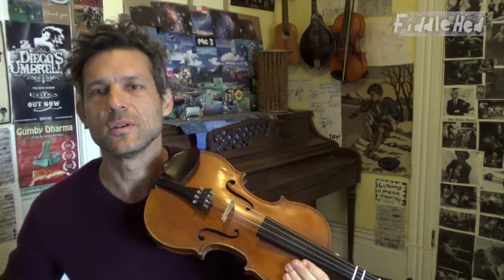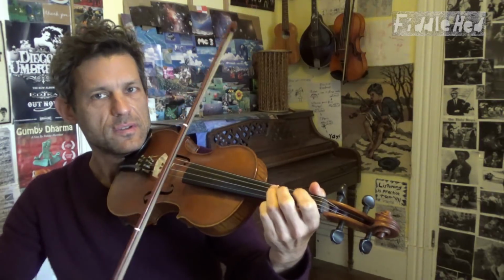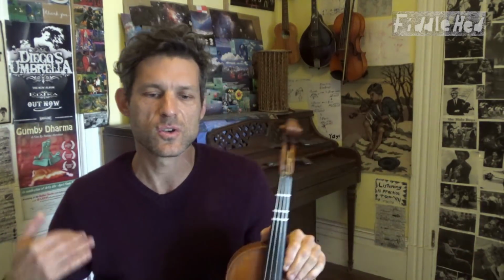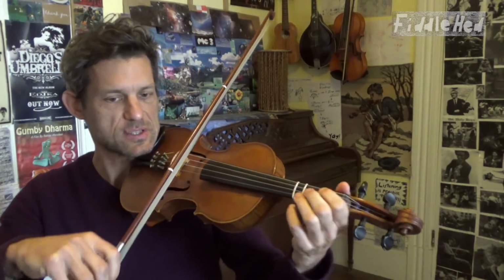Constant Billy - Basic Lesson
Here’s a fun tune from an album called the Christmas Revels, which is a fun Christmas variety show of songs, skits and tunes. I think this tune is originally an English Morris dance song.

Jason 🎻